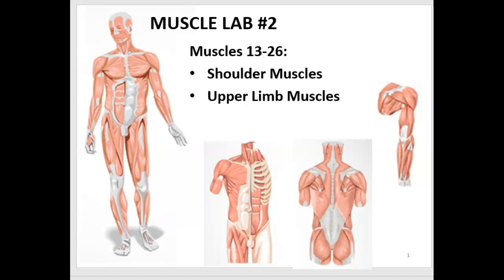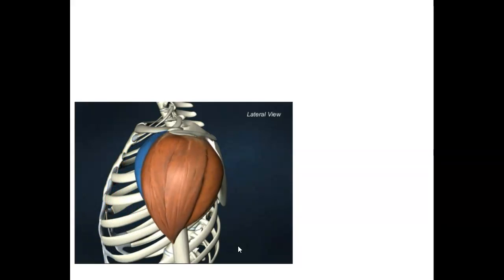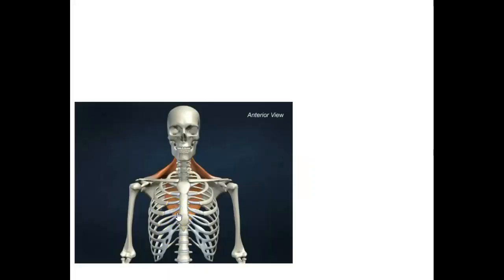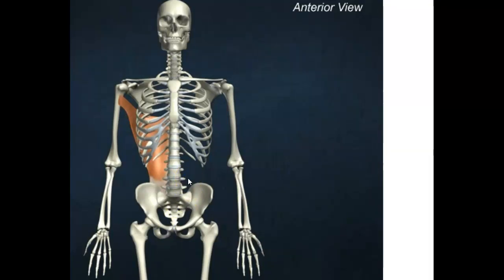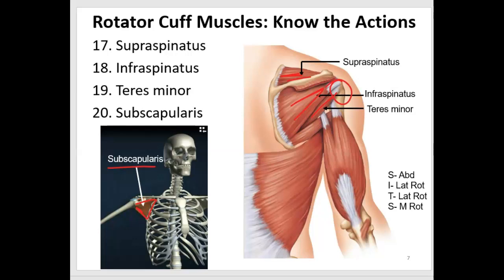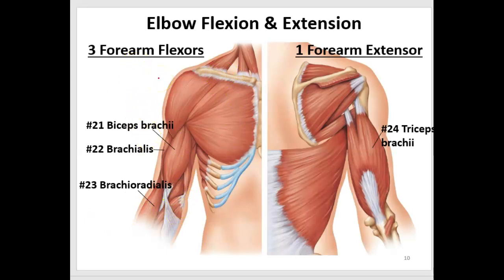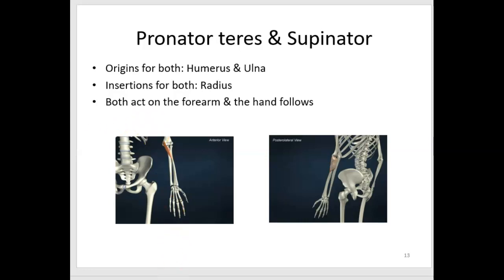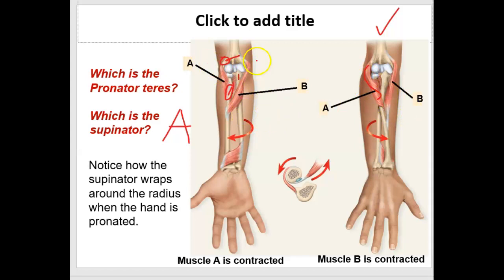Muscle Lab 2: Shoulder & Upper Limb